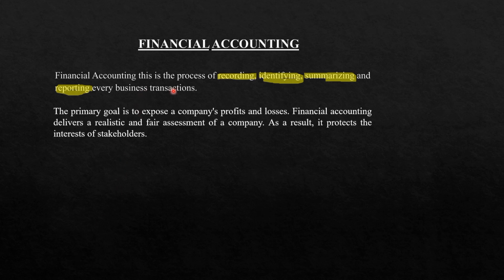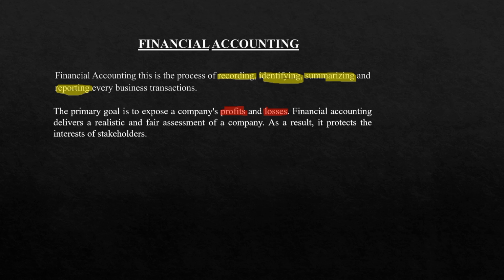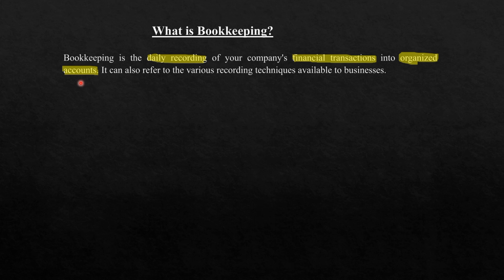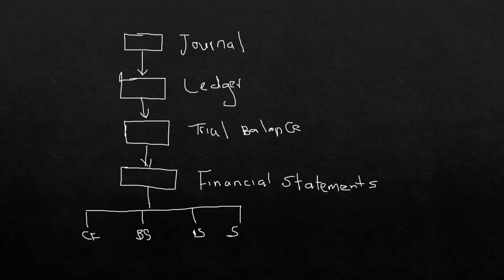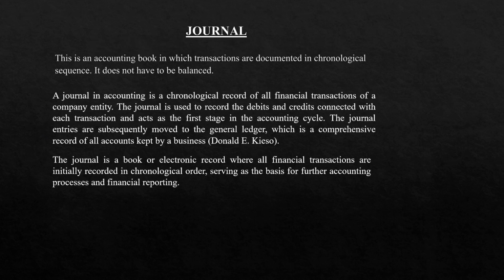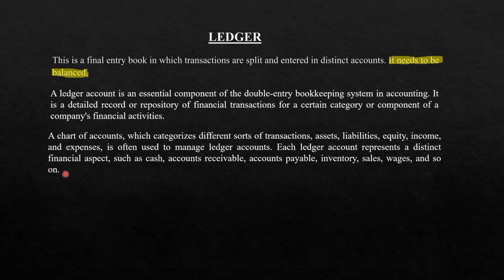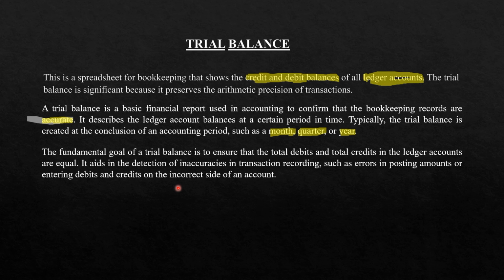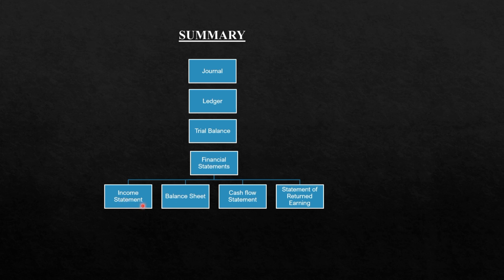BASICS OF FINANCIAL ACCOUNTING.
Things you need to understand in Financial Accounting.